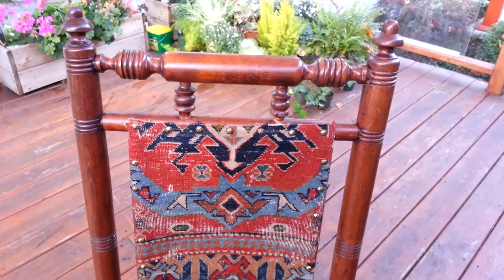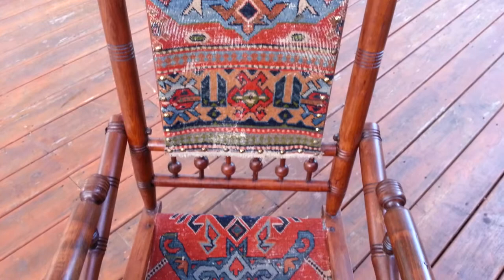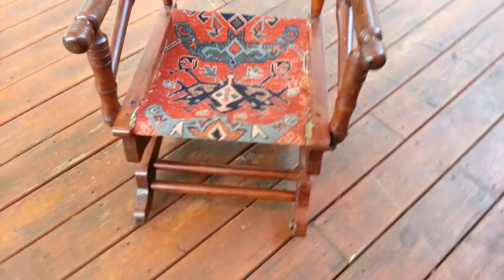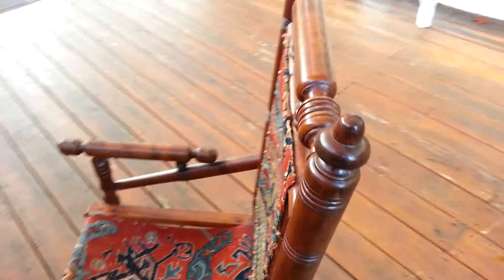Antique platform rocker